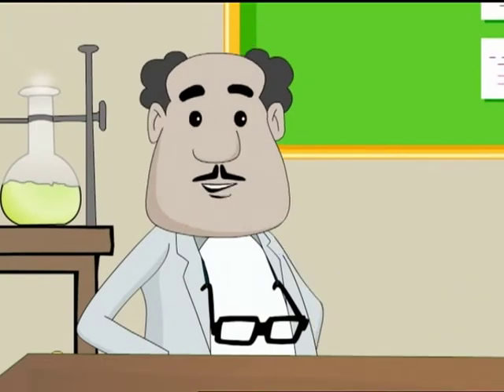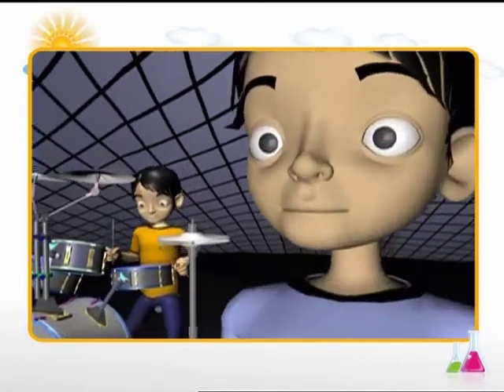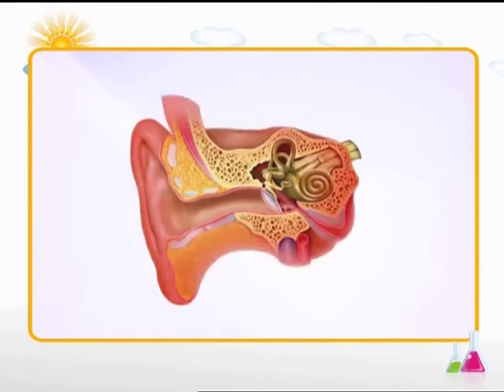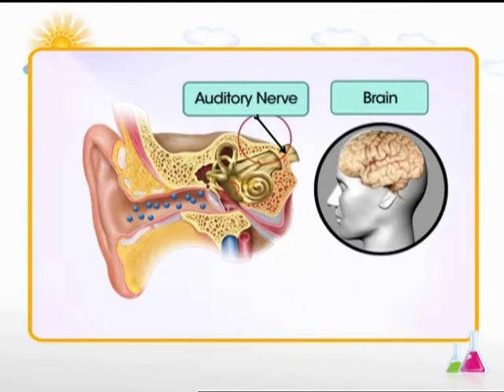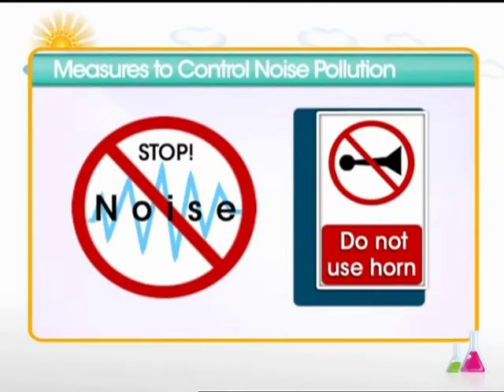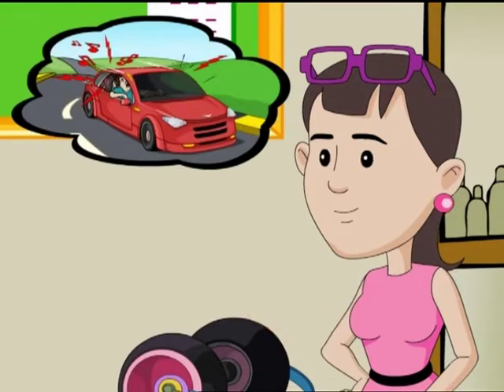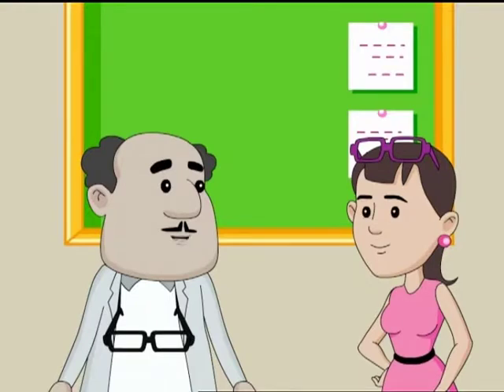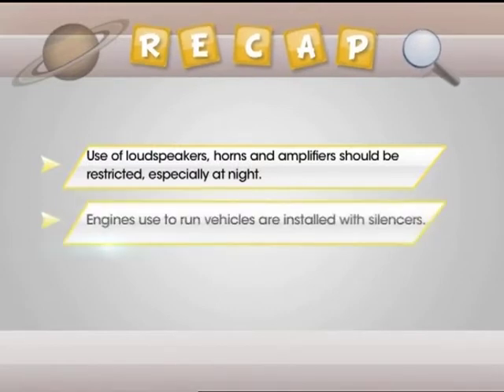All about the Ear | Parts of the Ear | Noise Pollution | Class 8th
Sounds are all around us. Some sounds are high such as music on speaker while some are low like birds chirping. We hear sounds through our ears.

The ear is made up of three different sections: the outer ear, the middle ear, and the inner ear. These parts all work together so you can hear and process sounds. The function of an ear is to collect sounds, process them and send singles to your brain.

Imagine what would happen if you aren’t able to hear what your friends are talking or not being able to hear the sound of a horn? Hence we always need to take precautions to protect our ears.

In this video, you’ll learn in detail about the functions and process of the ears, about noise pollution and how to prevent it.